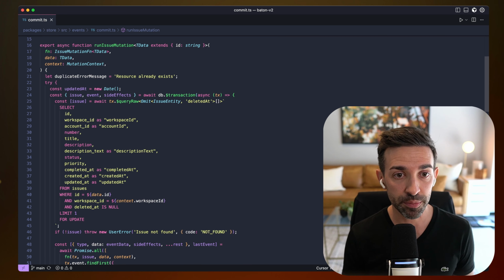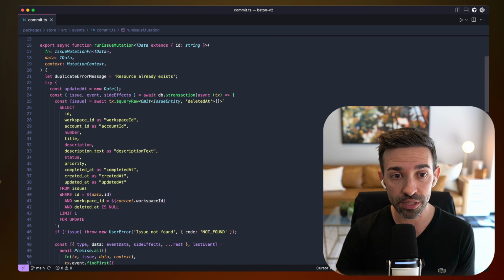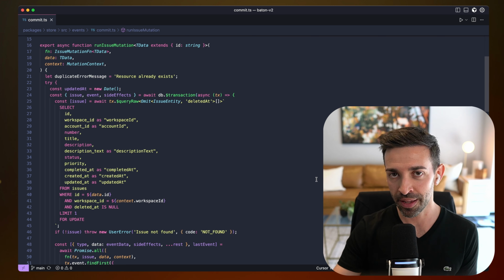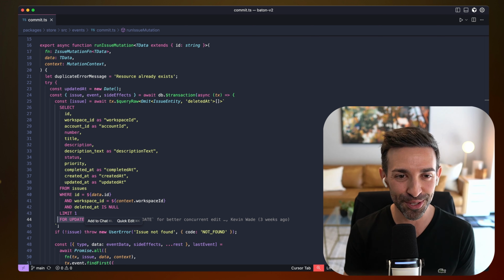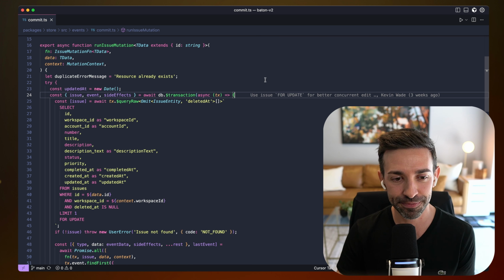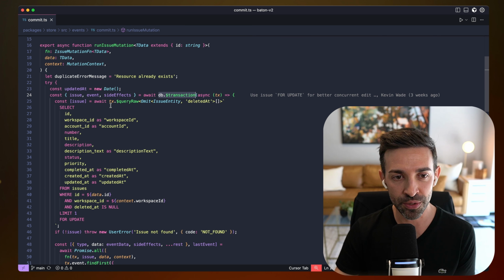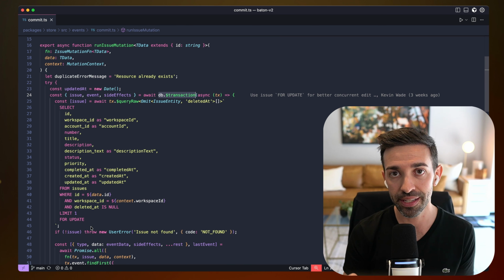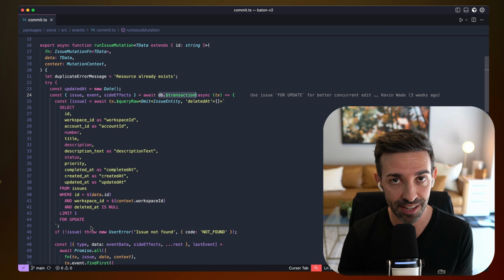sql: SELECT FOR UPDATE - why didn't I know about this sooner??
Let's explore the powerful SQL feature SELECT ... FOR UPDATE, which ensures data integrity during complex transactions. Learn how this command can prevent issues from concurrent updates, and see a real-life example from our Baton app. Discover how to implement it using raw queries with Prisma and Postgres. This is a must-know tool for anyone handling critical database operations, and something I wish I knew a decade ago.

- and shhhhh, I'm starting a discord.

00:00 Introduction to Select For Update
00:07 Understanding the Need for Select For Update
00:35 How Select For Update Works
01:17 Real-Life Example
01:55 Implementing Select For Update with Prisma
02:49 Handling Transactions and Queries
03:40 Final Thoughts